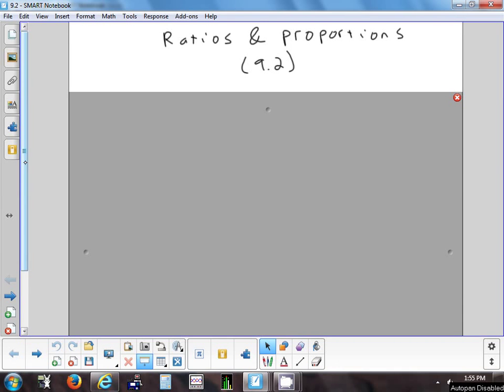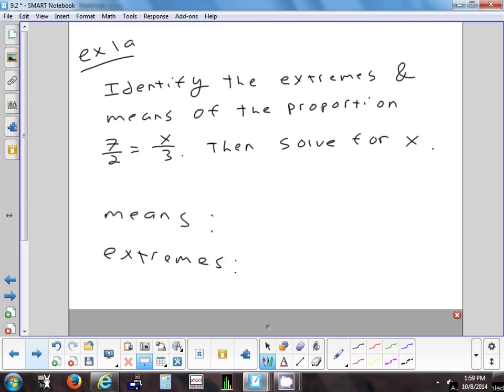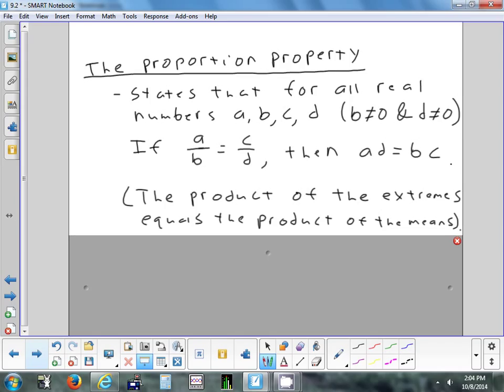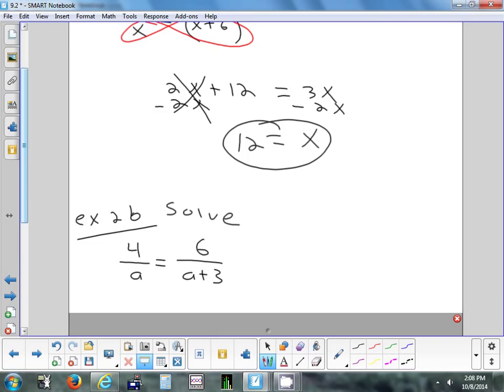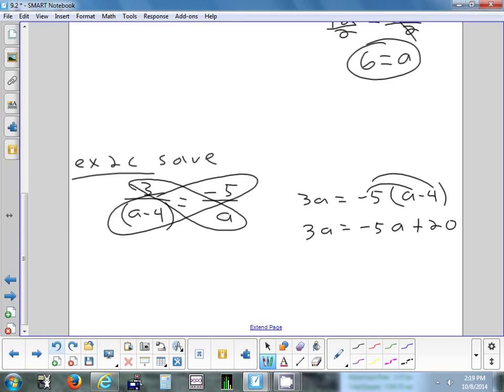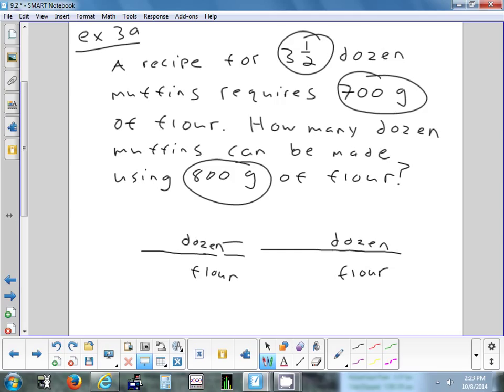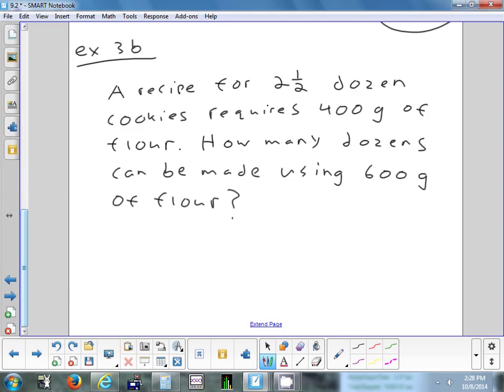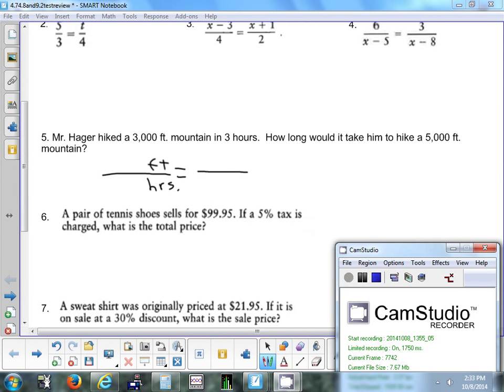9.2 Ratios & Proportions 10-8-14